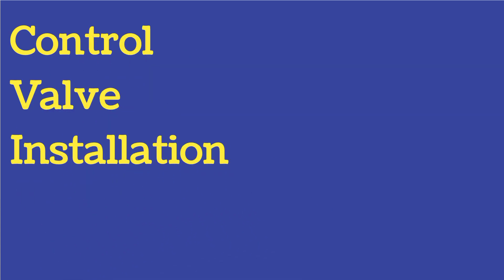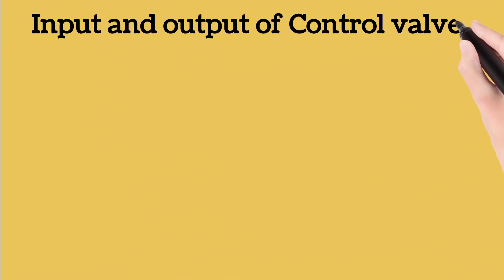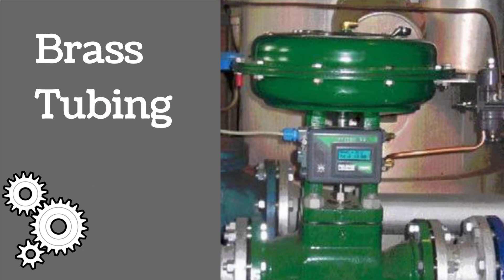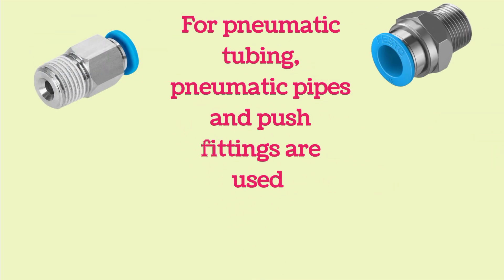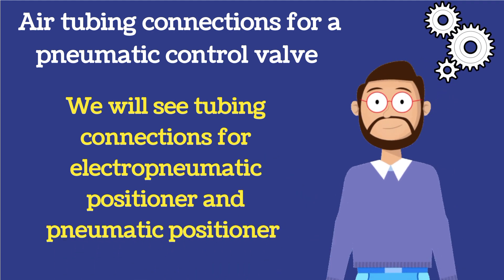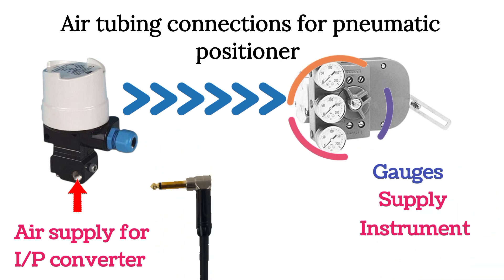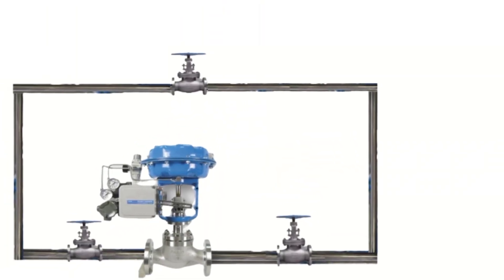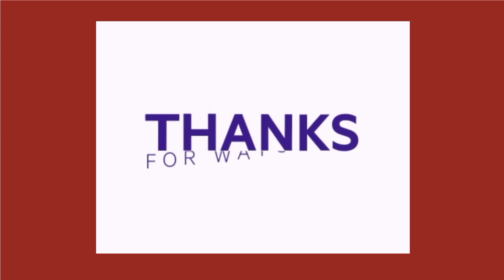How to install Control valve | instrumentation | Pneumatic actuator | industrial automation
we will discuss Control valve with Pneumatic actuator installation instrumentation in industrial automation. video is helpful for instrument technician. engineering study English uploads instrumentation engineering and instrumentation and control engineering videos. instrumentation is like an industrial revolution. video is helpful for industrial instrumentation. control valve is a pneumatic control valve or pneumatic valve.

Playlist instrumentation

Playlist PLC